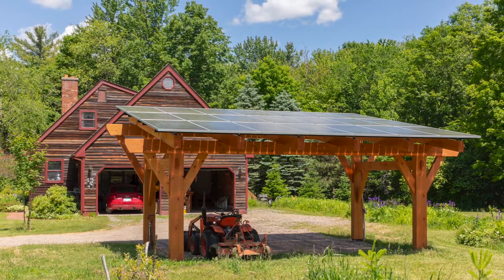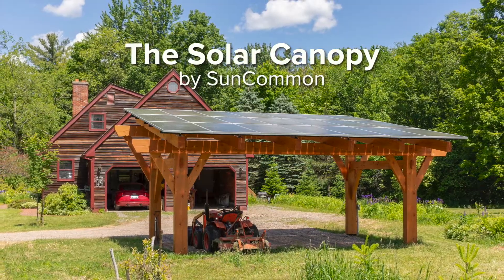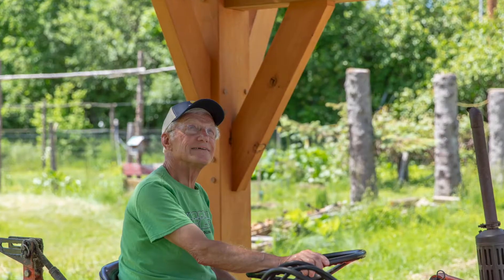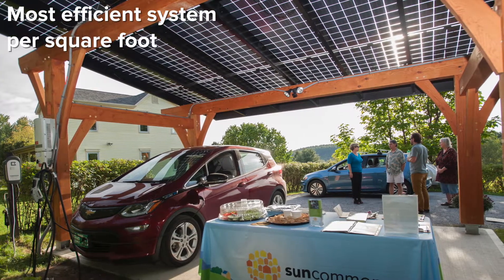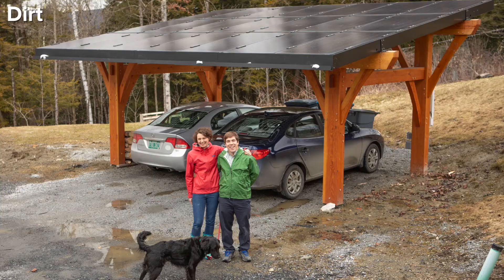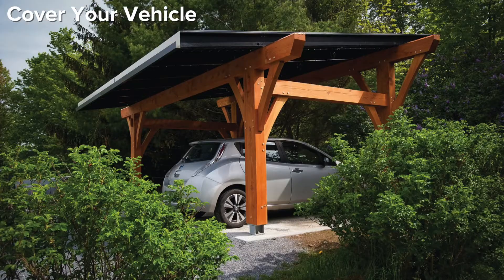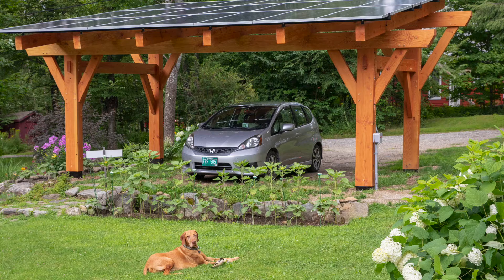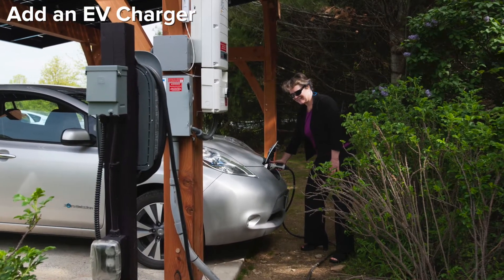The Solar Canopy - Explained!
Power your life with a show-stopping reflection of your personal style and the most efficient system per square foot. Check it out: